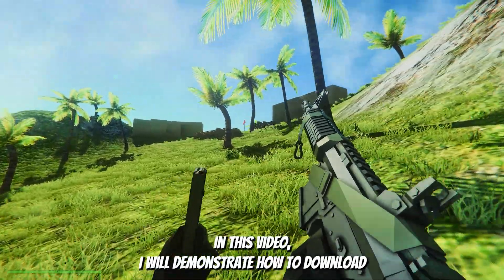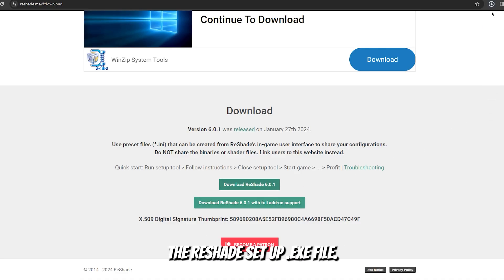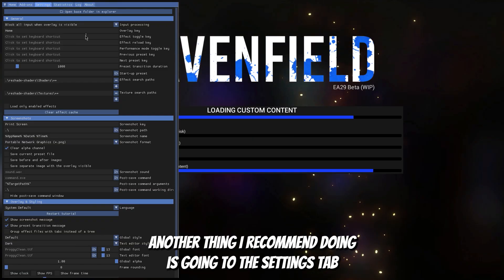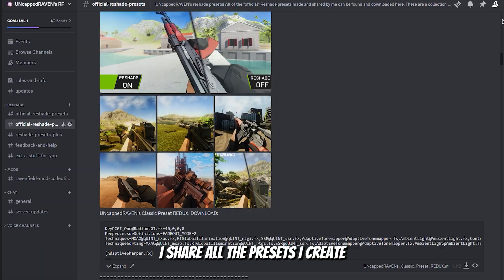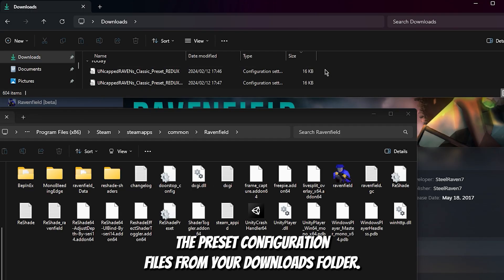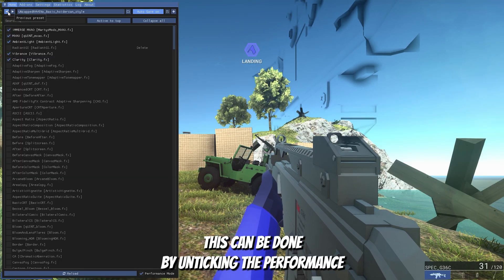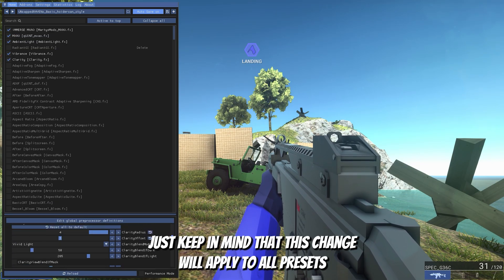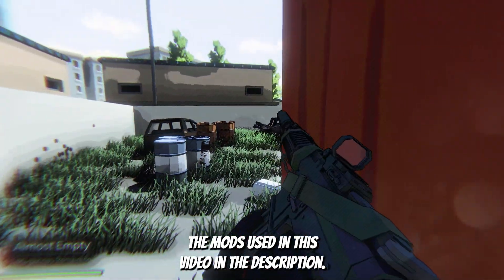HOW TO MAKE RAVENFIELD LOOK LIKE A NEXT GEN GAME WITH RESHADE!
How to install reshade in Ravenfield.
A tutorial for finding and installing my and other Reshade presets for Ravenfield. This could also act as a general guide for all single player steam games.

==Timestamps==
0:00 Intro
0:40 Step 1
2:26 Step 2
2:49 Presets
4:39 Step 3
7:06 other mods

keywords;
Realistic ravenfield
ravenfield graphics mod
ravenfiod
ravenfield reshade
how to
ravenfield how to install reshade
ravenfield reshade preset
ravenfield graphics mod
ravenfield hd graphics
ravenfield rtx on
ravenfield rtx mod
ravenfield how to install mod
ravenfield new graphics mod
ravenfield gameplay
reshade demo
reshade how to flip depth map
reshade how to flip depth buffer
reshade how to install
tutorial
how to reshade
install reshade for steam games
Uncappedraven
uncappedraven reshade
rtx cyberpunk
reshade 2024